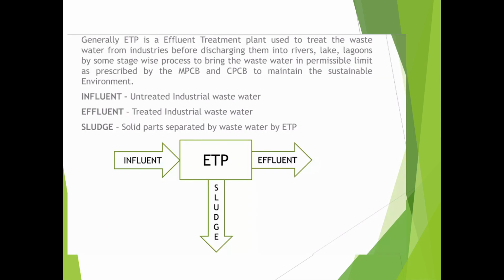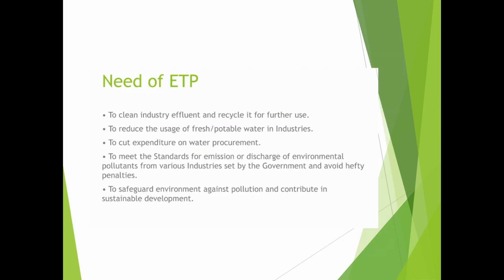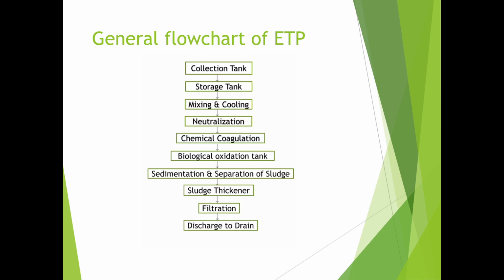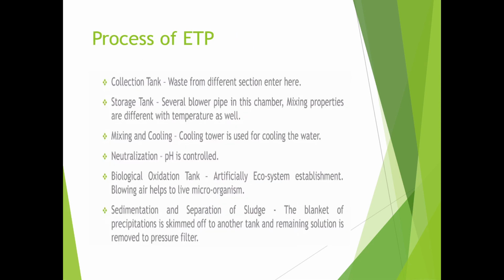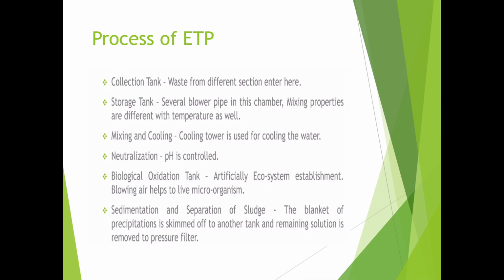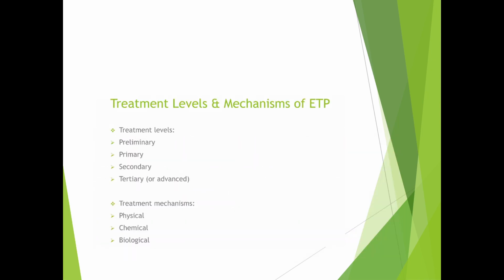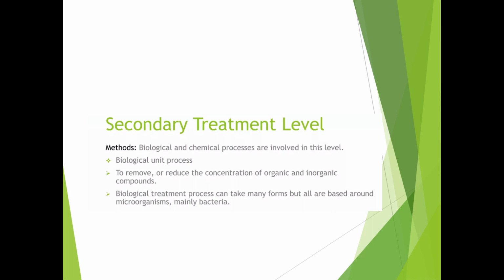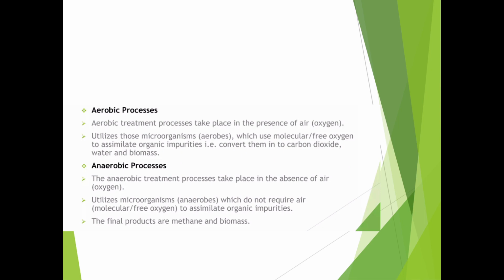effluent unit 1 video 4